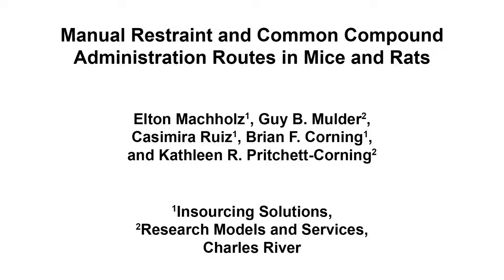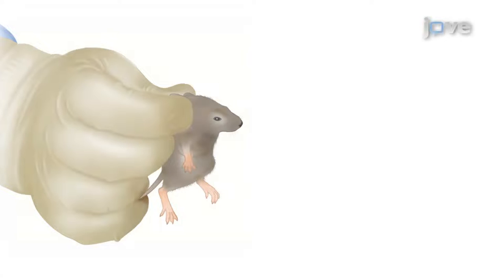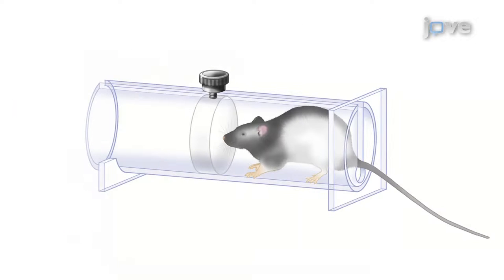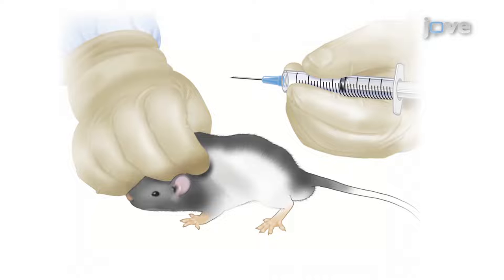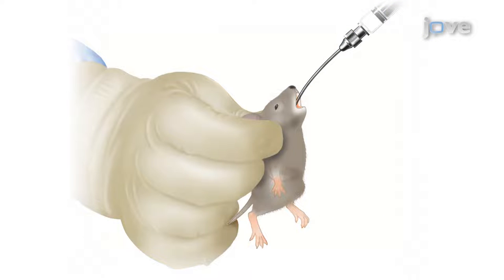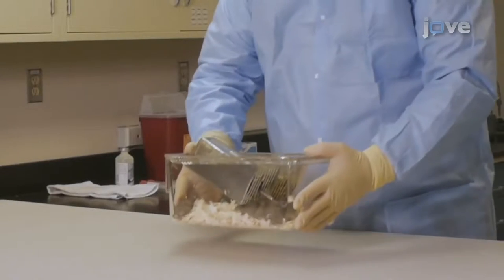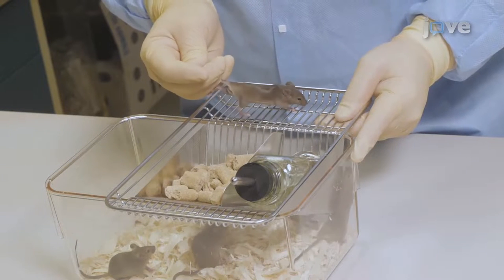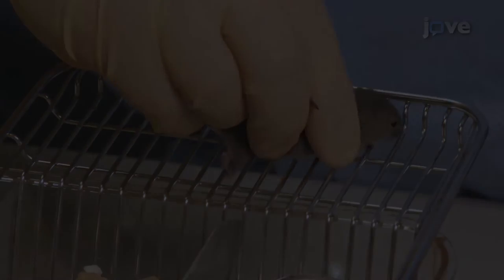Manual Restraint & Compound Administration in Mice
Manual Restraint and Common Compound Administration Routes in Mice and Rats - Experimental Protocol

no sign up needed for open access content, or request a trial to get instant access to our full library.

Working safely and humanely with research rodents requires a core competency in handling and restraint methods. This article will present the basic principles required to safely handle and effectively administer compounds to mice and rats.